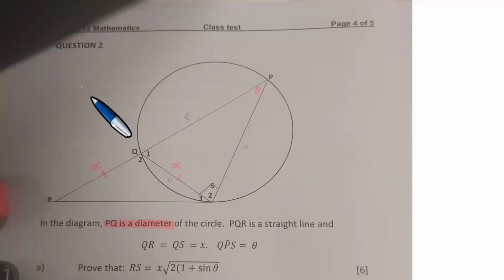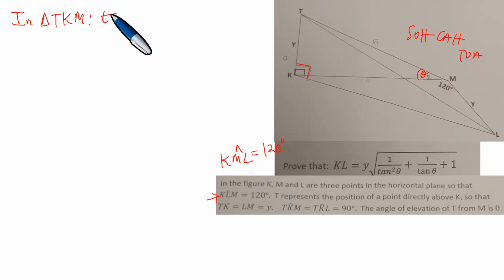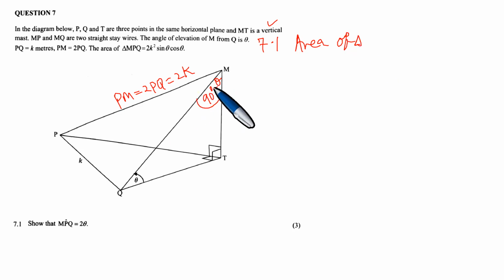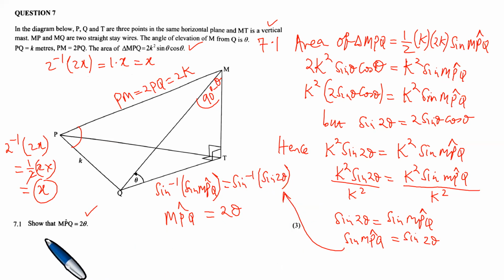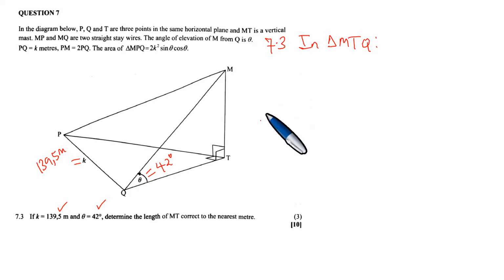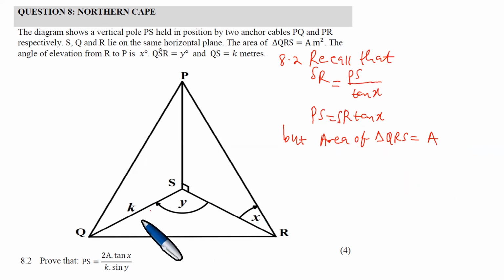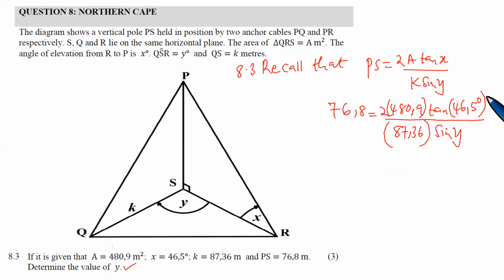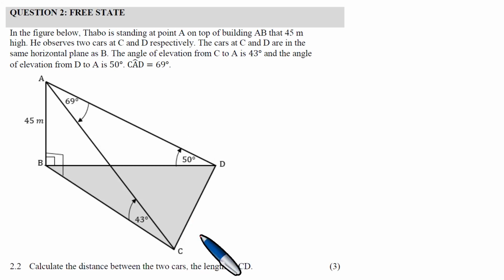Mathematics / Garde 12 / Cosine Rule / Area Formula / Sine Rule